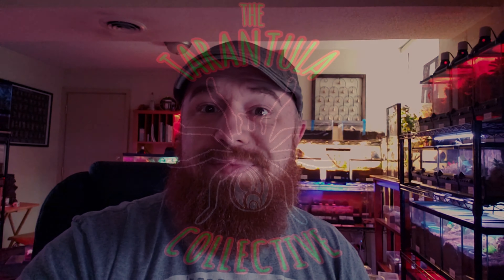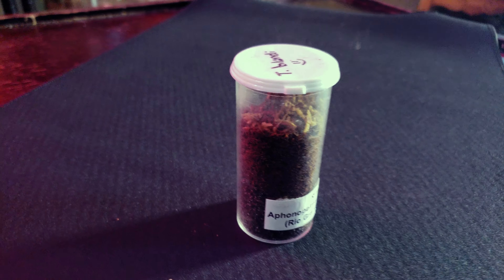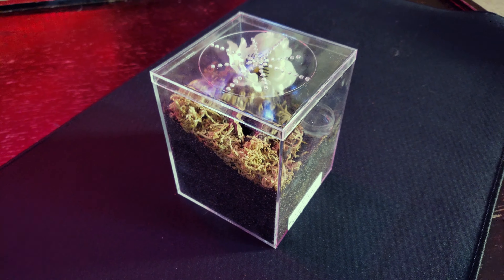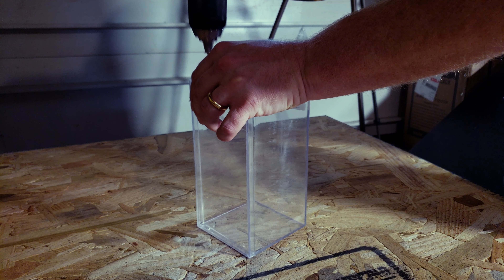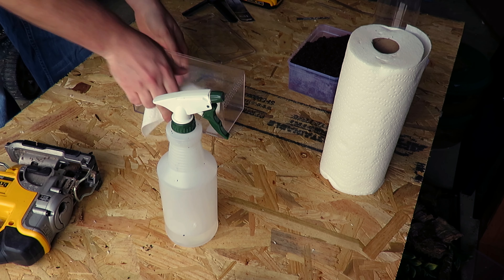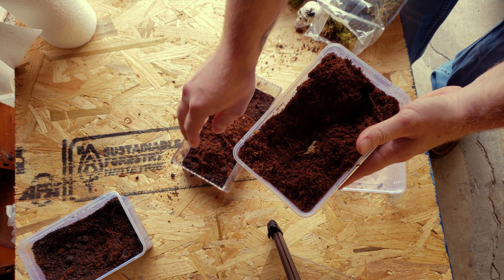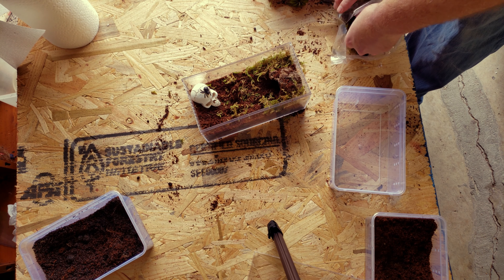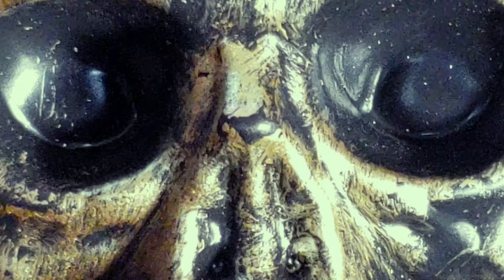How To Make Tarantula Enclosures for Spiderlings and Juveniles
This is a how to video that teaches how to make your own tarantula enclosures that look great and cost under $10.  We take you from start to finish on how to create an aesthetically pleasing enclosure for your spiderlings and juvenile tarantulas. We also show many different types of DIY enclosures and styles for keeping your young tarantulas using AMAC acrylic boxes.

Please send any letters or packages to:
Richard Stewart
47 Washington Ave
Ste. 245